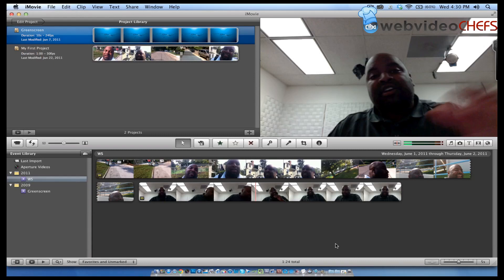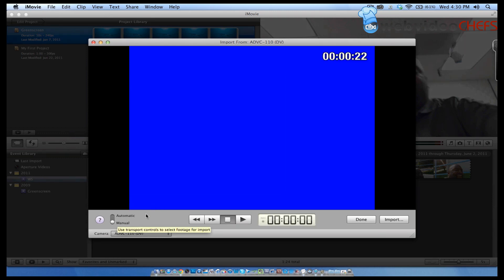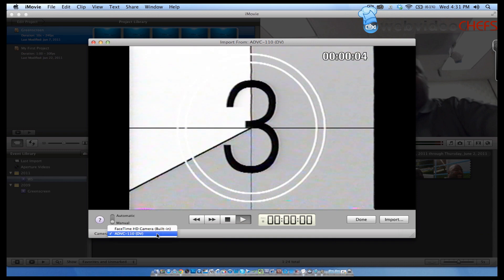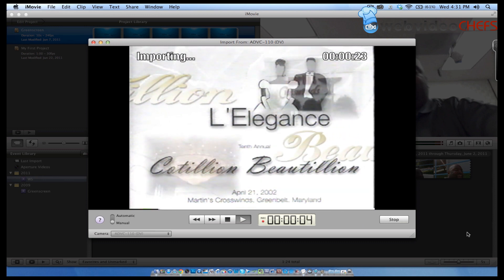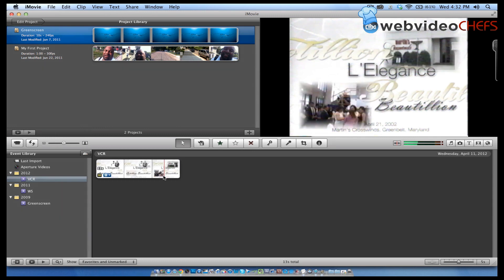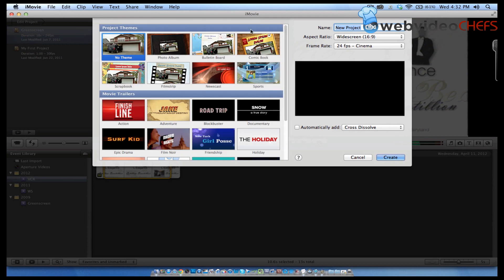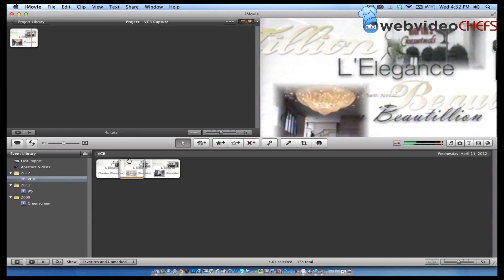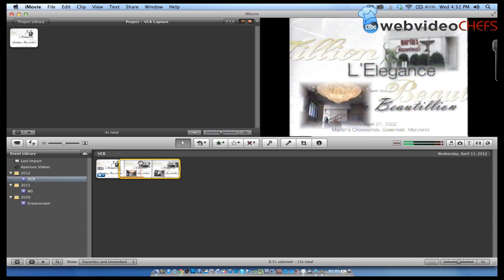How to convert VHS tapes using iMovie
If you are like me, someone is eventually going to give you VHS tapes to convert. I show you how to convert these tapes to a digital format using iMovie.

I use a

Cannopus ADVC 110